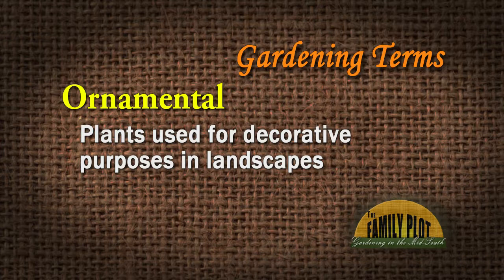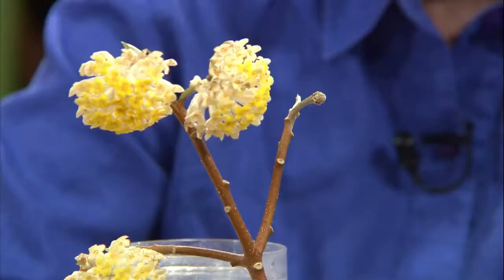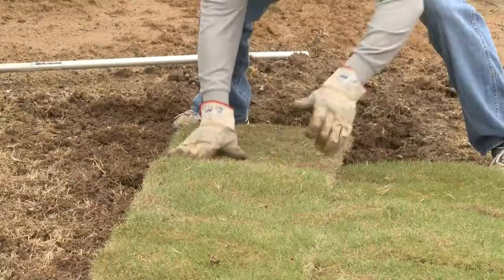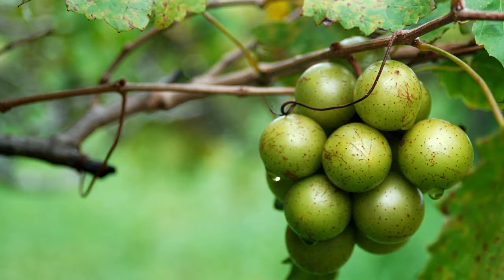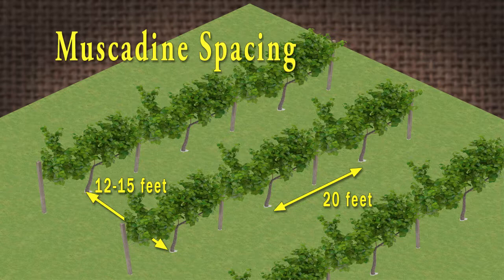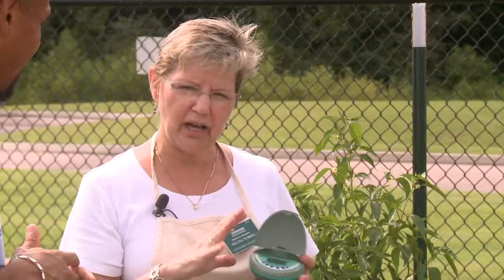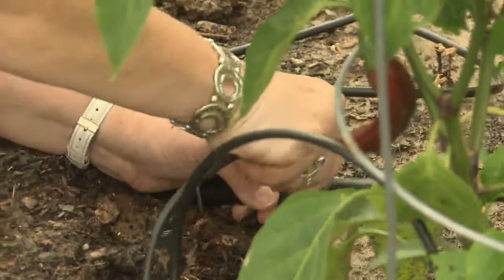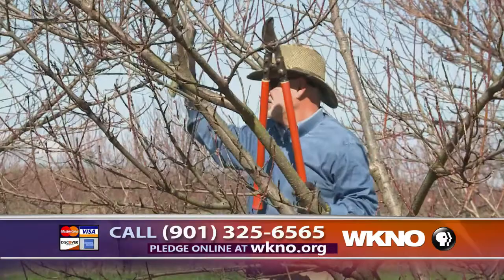The Family Plot - June 2, 2018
Dr. Lelia Kelley defines gardening terms, UT Extension Agent Booker T. Leigh shows how to lay sod, Retired UT Extension Agent Mike Dennison talks about grapes, and Master Gardener Melisa Nowag shows how to install a drip irrigation system in the garden.